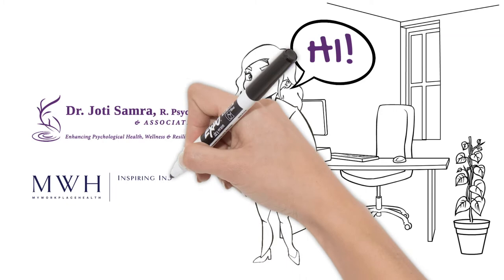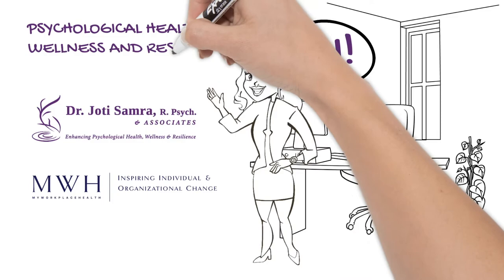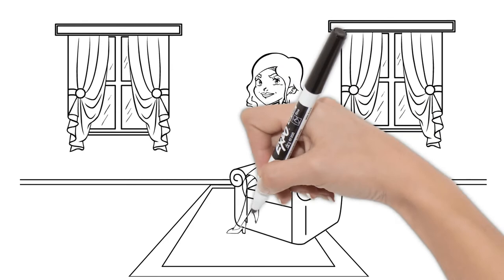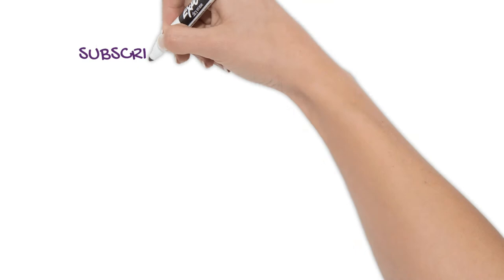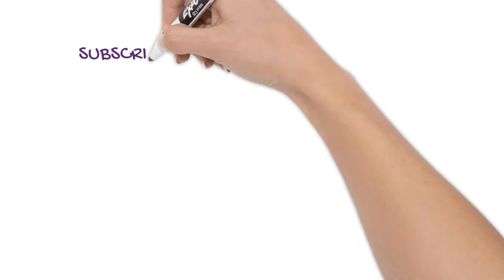Welcome to Dr. Joti Samra, R. Psych & Associates Channel!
Hi, I’m Dr. Joti. I’m a registered psychologist with expertise in all things related to psychological health and resilience. But this channel isn’t about me, it’s about providing you with the resources you need to cultivate mental health and wellness.

I’m also the CEO & Founder of MyWorkplaceHealth.com, and I’m a national expert in psychological health and safety in the workplace. Because mental health and wellness isn’t just about our brains but how it affects our entire lives. Workplace psychological health and safety is an important part of everyday wellness and it is something we all need to tackle together.

Thank you for joining the Dr. Joti Samra community.